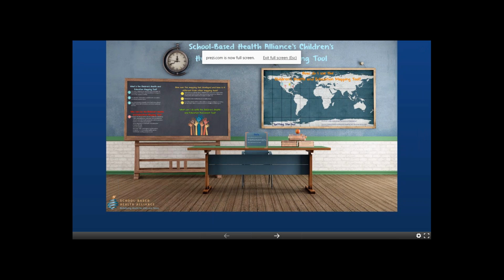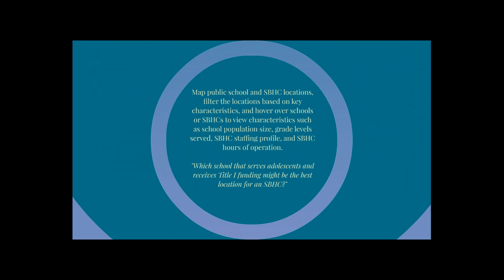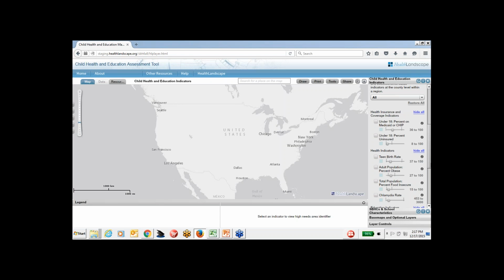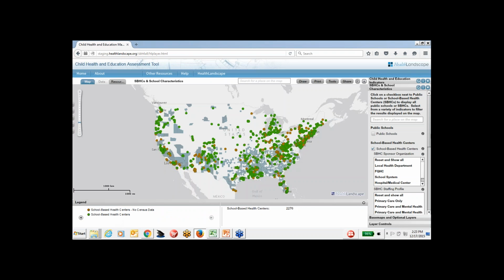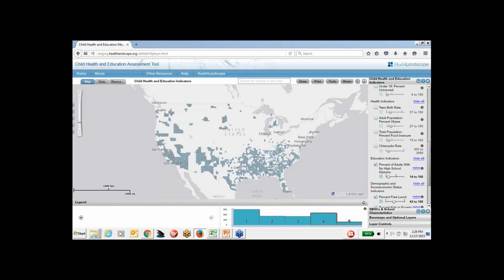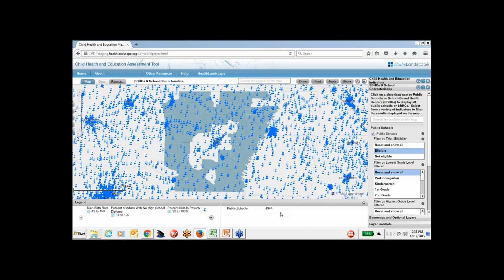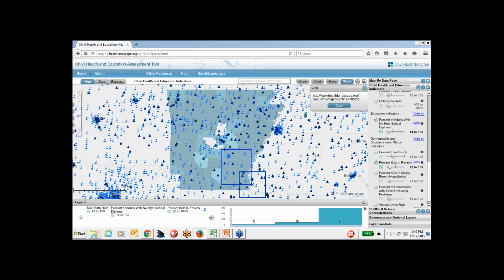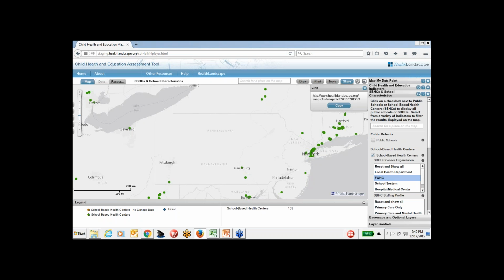Webinar: Children's Health and Education Mapping Tool Introduction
This members-only webinar originally took place on Thursday, December 17, 2015.